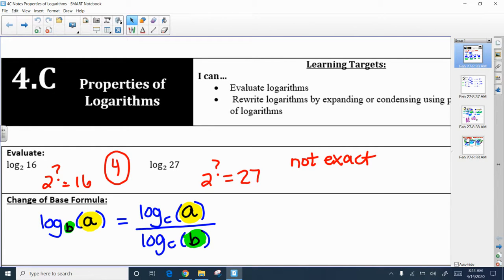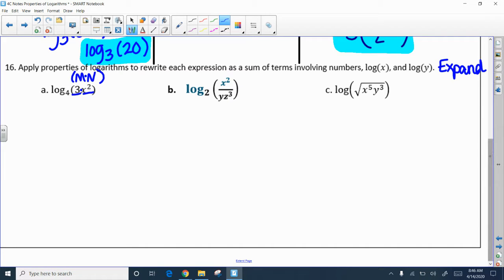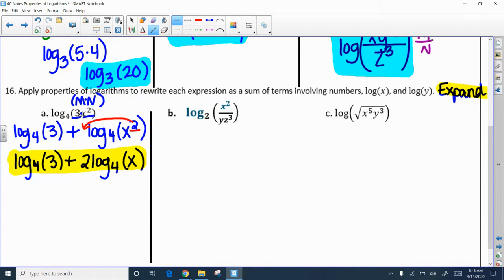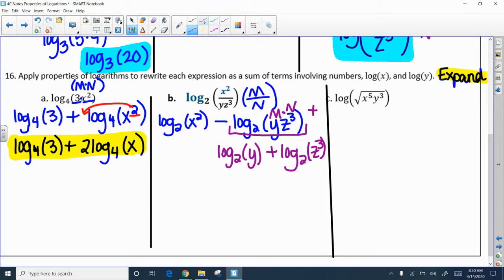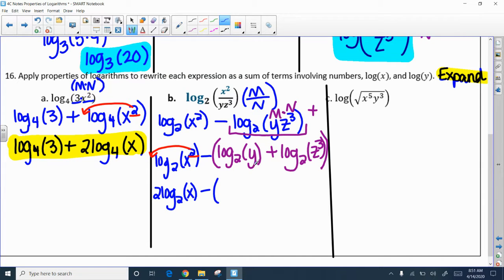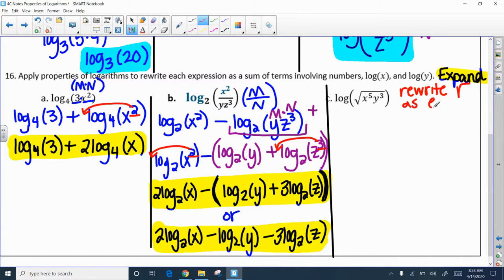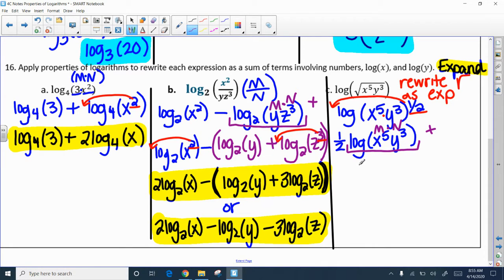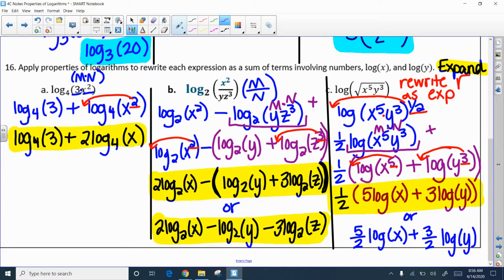4.C Video 4 Properties of Logarithms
Algebra 3
4.C Video 4